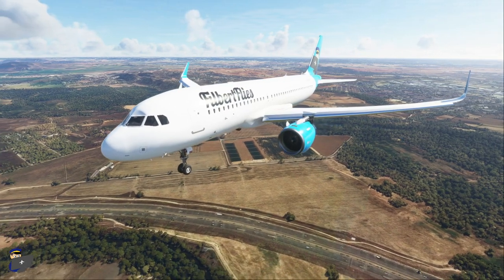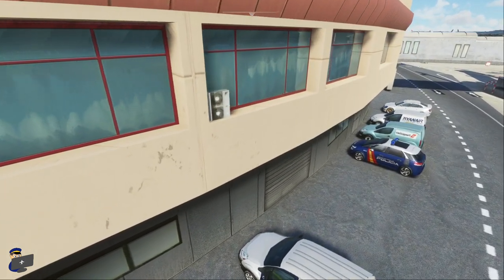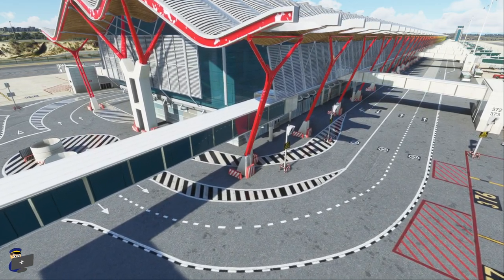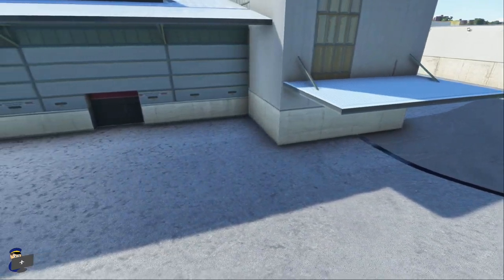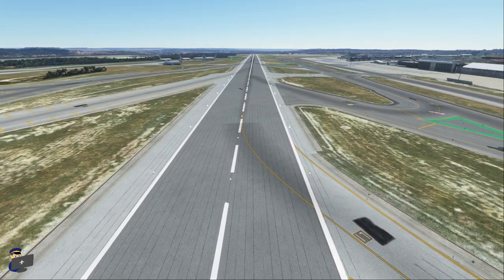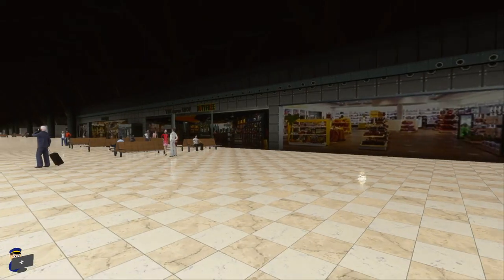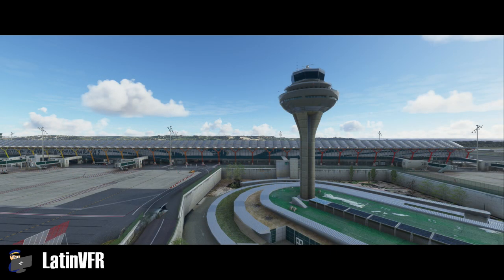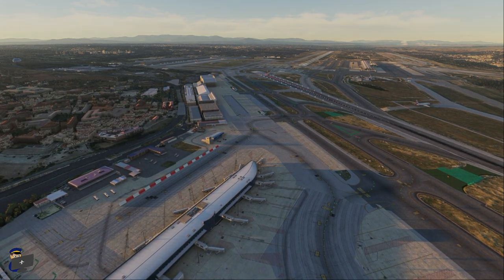MSFS 2020 | REVIEW: LatinVFR Madrid Barajas & City scenery for Microsoft Flight Simulator 2020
A review of LatinVFR's Madrid Barajas (LEMD) and City scenery add-on for FS2020, available to purchase

NB: The approach is to runway 32L, not 16R as I say in the video. Apologies for the error.

00:00 - Runway 32L approach in the A320 NEO (with A32NX mod)
02:30 - Airside scenery tour
09:27 - Ground textures
11:18 - Landside scenery tour
12:14 - Night lighting
14:26 - Rain
15:05 - Snow
15:34 - City landmarks
16:27 - LatinVFR vs Asobo handcrafted airport
17:45 - My opinion & conclusion

SYSTEM SPECS
i7 8700k processor
32GB RAM
GeForce GTX 1080Ti
LG UltraWide 25UM58 25-inch Monitor

FLIGHTSIM.COM
has been my go-to website for flight simulator news, features & reviews for over 20 years.